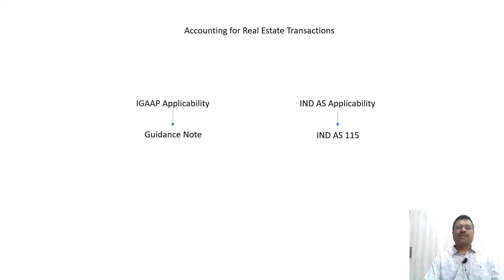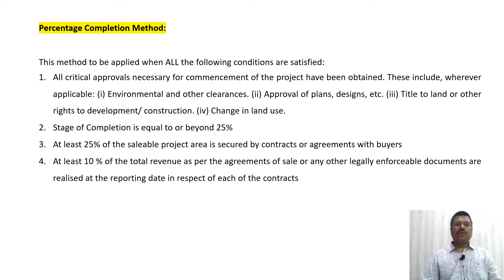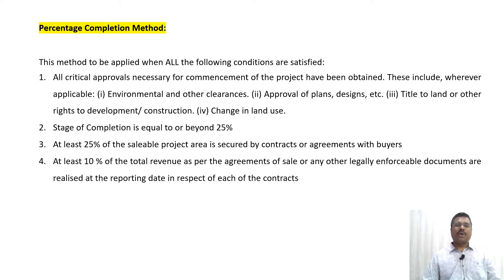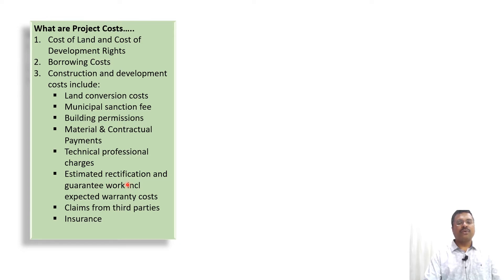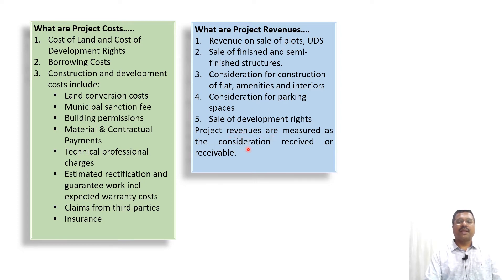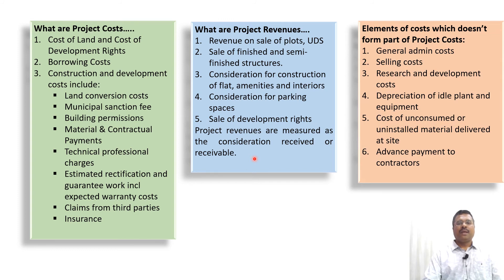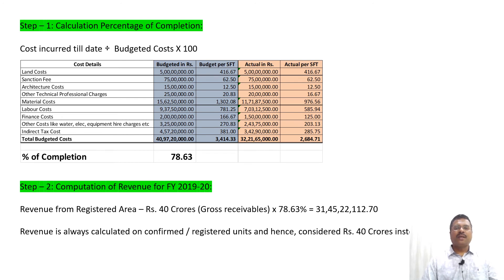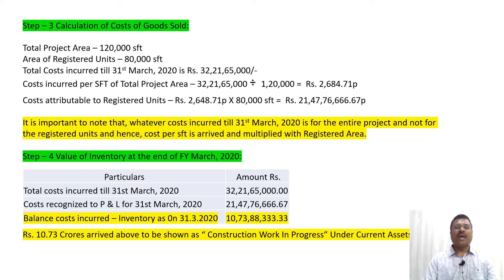Guidance Note on A/c for Real Estate Transactions, Revenue, Cost & Inventory Valuation highlighted.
How to compute percentage of completion, Revenue Recognition, Cost of Goods Sold, Inventory Valuation.
Various criteria required for revenue recognition and other definitions are highlighted in this presentation.
This is very useful for Real Estate Companies.